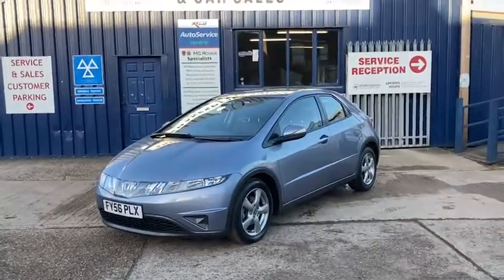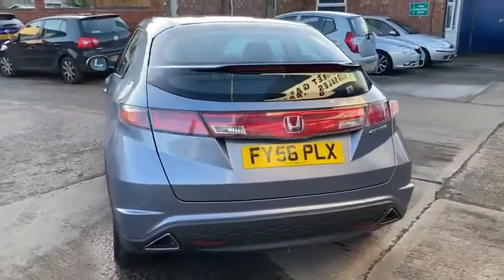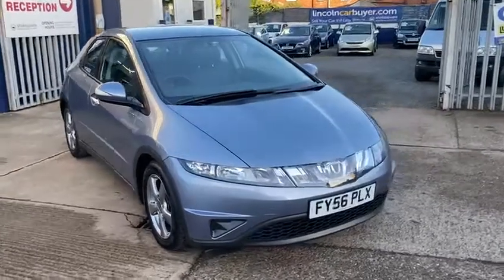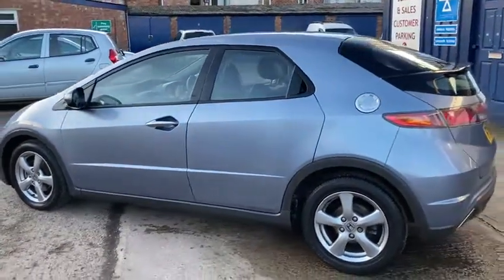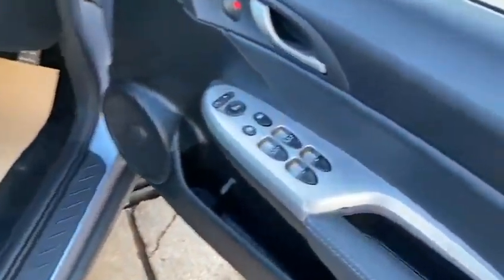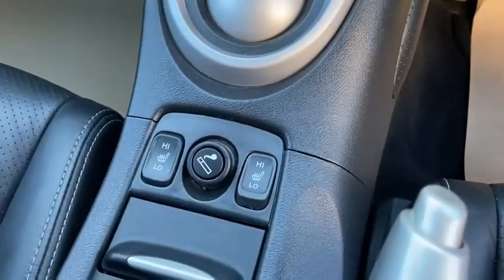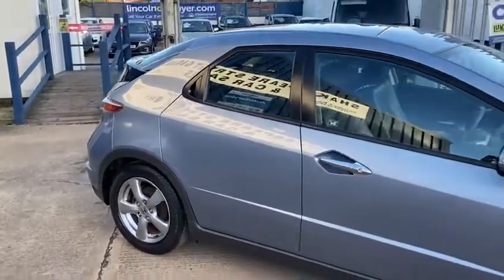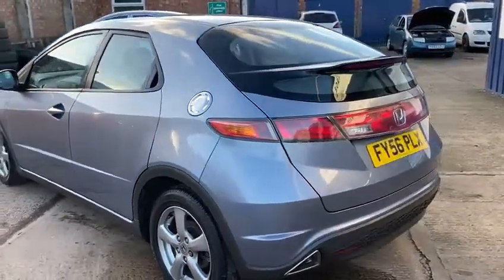HONDA CIVIC 1.8 SE I-VTEC 5d 139 BHP 2006(56) 46,471 Miles, £2495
Lovely 1 owner low mileage vehicle in fantastic condition. The vehicle is a Cat N write off which had damage to both passenger side doors. We took the car in with the damage which you can see in the pictures & is now all repaired by ourselves. With it being just damage to the bodywork hasn't effected how the vehicle drives in anyway. HPI Clear, Finance is available for most circumstances. For peace of mind, this car comes with a 3-month Warranty and a comprehensive Pre-Collection Inspection. Sold with a full Mot.
We've been established over 35 years so buy from us with confidence. All our vehicles must pass an extensive 1-hour check before we purchase into stock. Please feel free to read our 5* reviews from our other happy customers and we look forward to hearing from you.